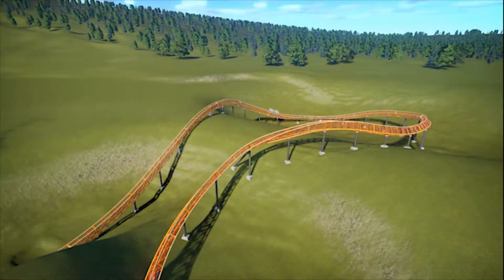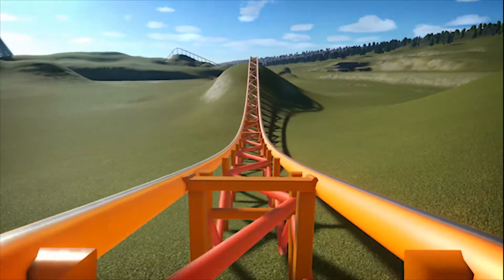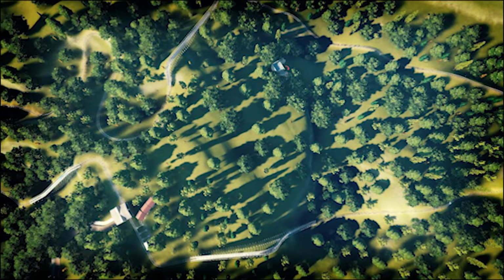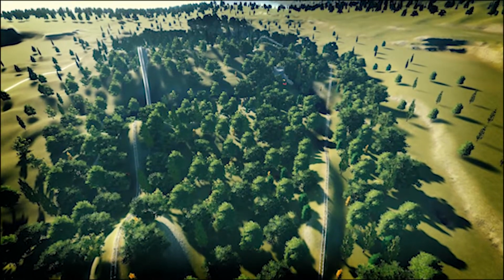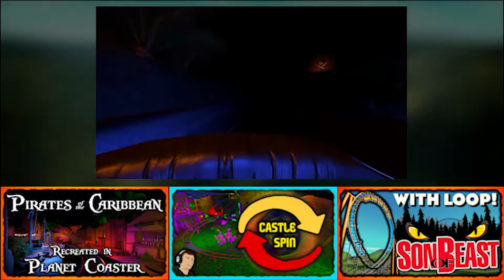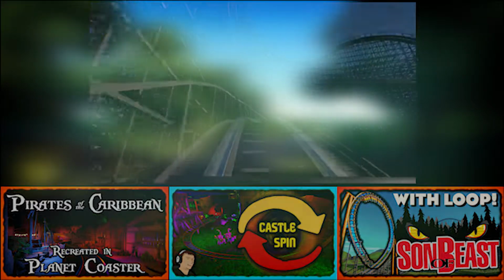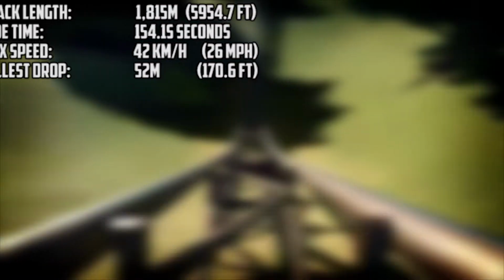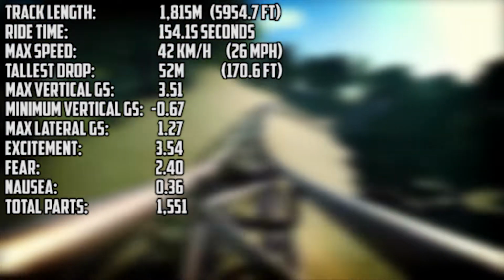The Creation of: Appalachian Striker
Welcome to the first episode of "The Creation of". In this episode we will be discussing the creation of Appalachian Striker. Appalachian Striker is a full terrain coaster inspired by the Ultimate from Lightwater Valley. You can watch the original video of Appalachian Striker

I want to give a big thank you to Slinkodo for editing this video... Not for simply editing the video itself but doing what he can given the provided footage as I have lost part of the building footage and have accidently deleted the source file for the logo (the one with the layers) so thank you to Slinkodo for doing what he can to still provide great visuals to the video from the provided footage.